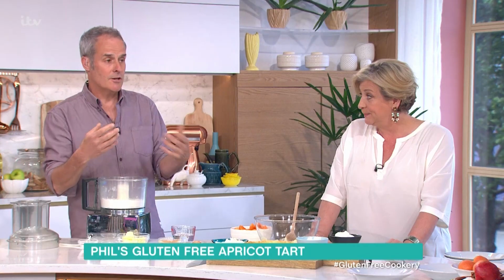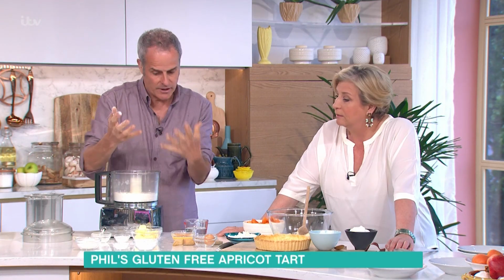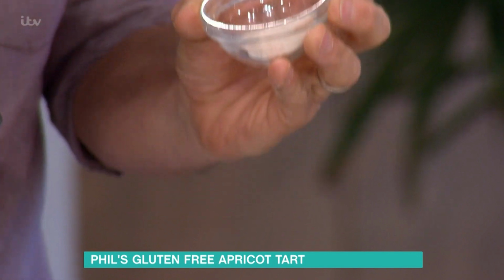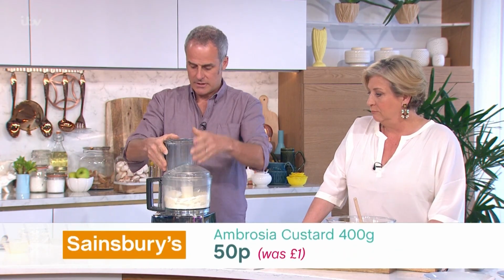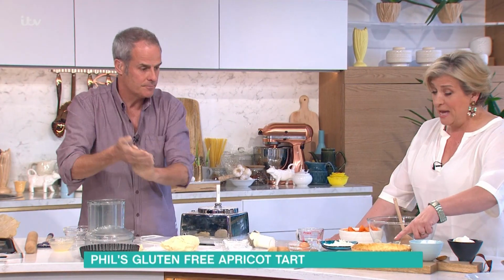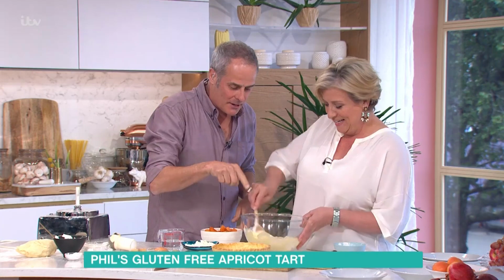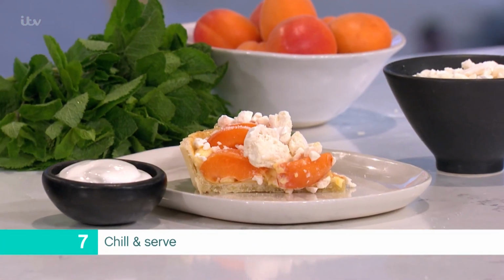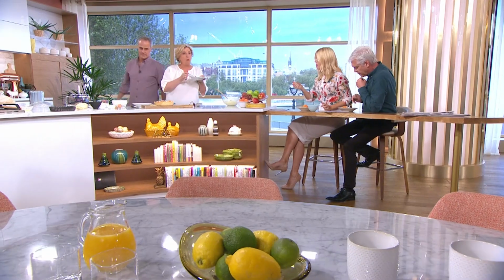Phil Vickery's Gluten-Free Apricot Tart | This Morning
Phil Vickery is in the kitchen cooking up a tasty gluten-free apricot tart with help from actress Caroline Quentin.